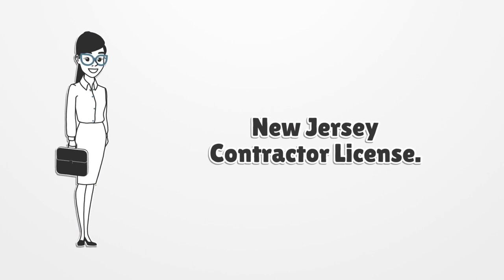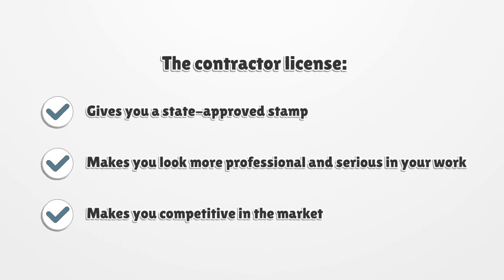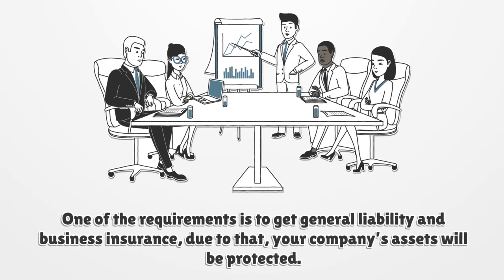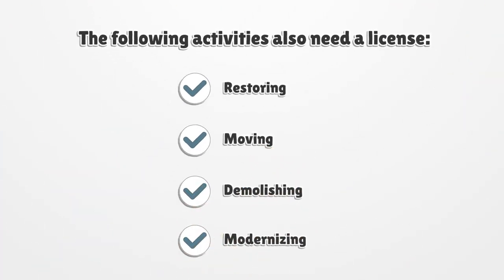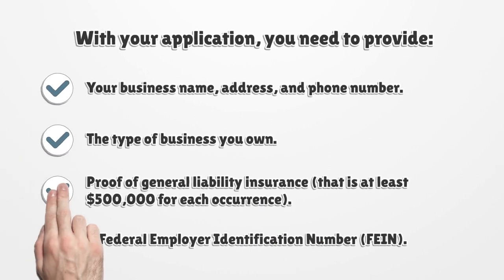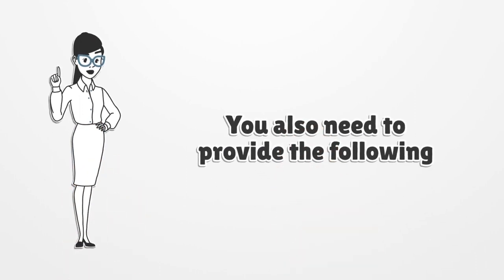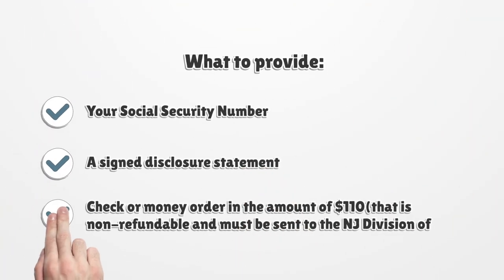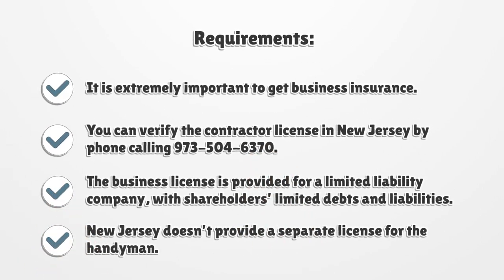New Jersey Contractor License - What You need to get started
If you want to get a New Jersey Contractor License, you should know there is no general license. Here you can find how to apply for your license.